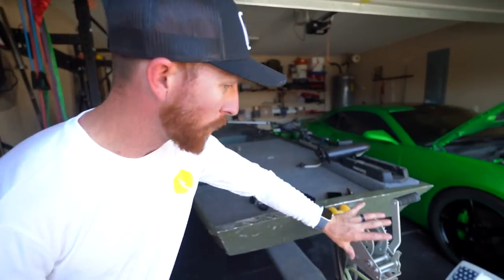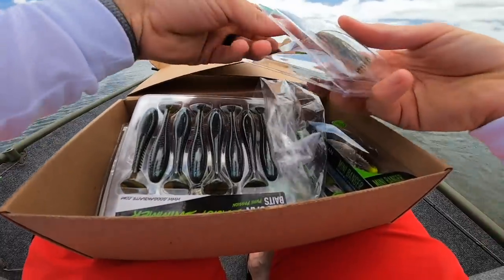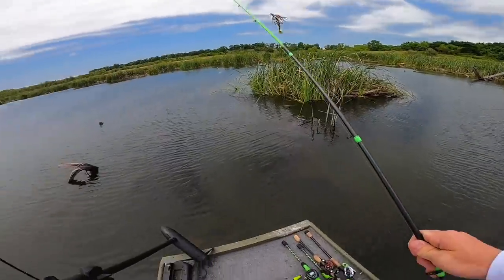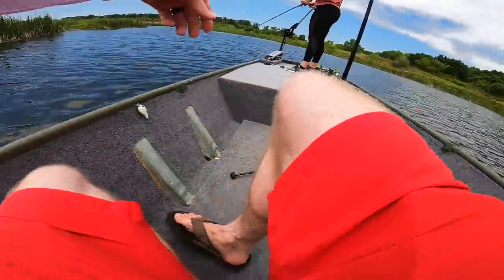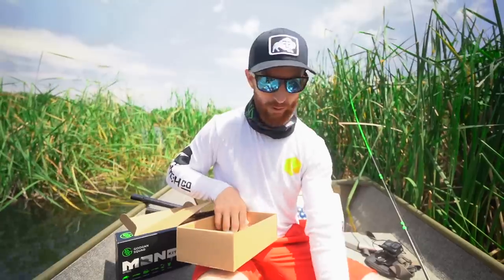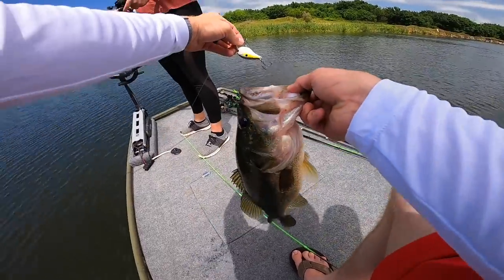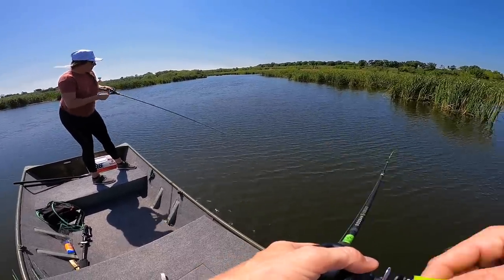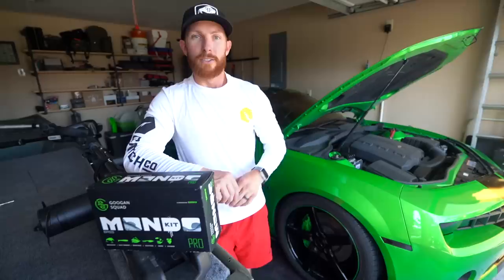Mondo Kit Pro Tackle Box CRUSHING IT 🔥 (Jon boat fishing)